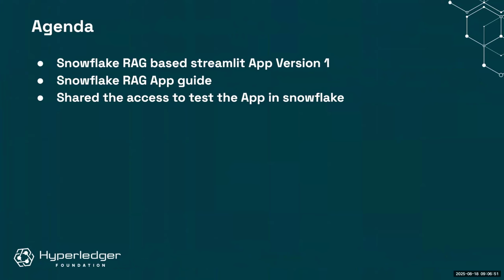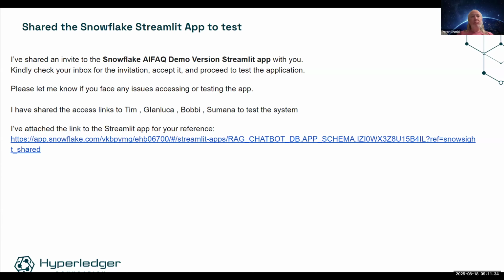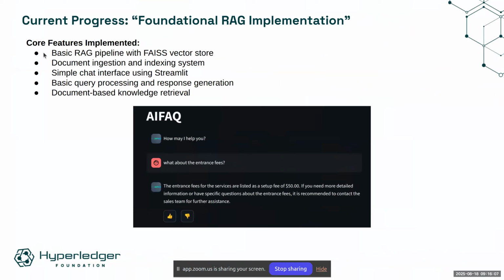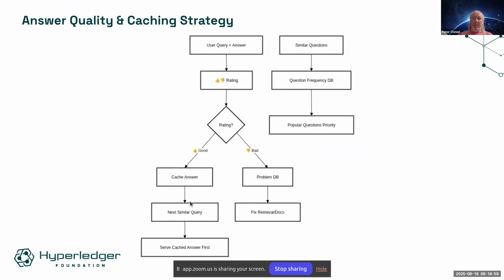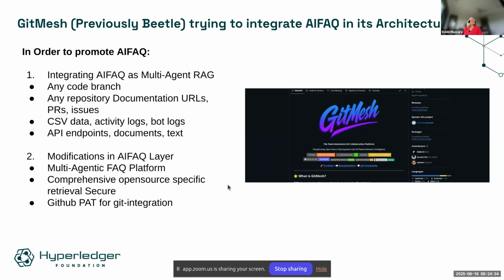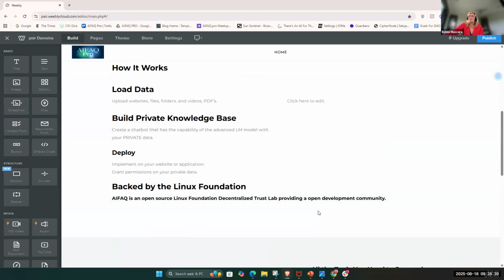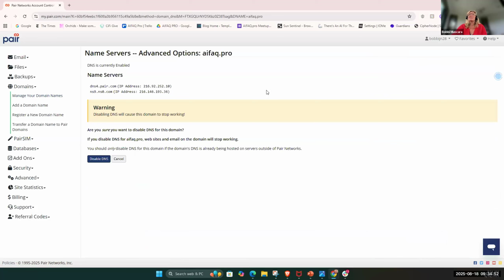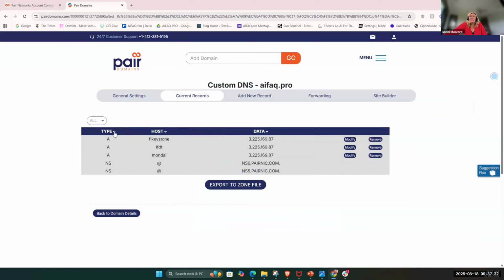FAQ AI Lab calls - 2025/08/18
Meeting Agenda: This is a regular call for the AIFAQ lab and anyone who is interested is welcome to join.
The lab is focused on implementing a conversational AI tool which replies to questions related to specific context. The scope of the lab is to use Large Language Models to support the LF Decentralized Trust users (users, developer, etc.) with their work, avoiding to wade through oceans of documents to find information they are looking for.